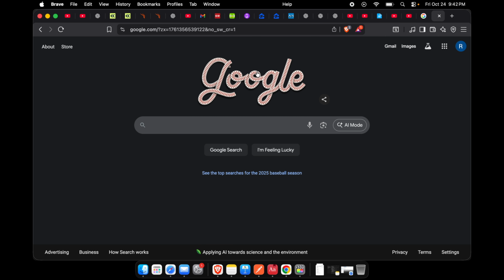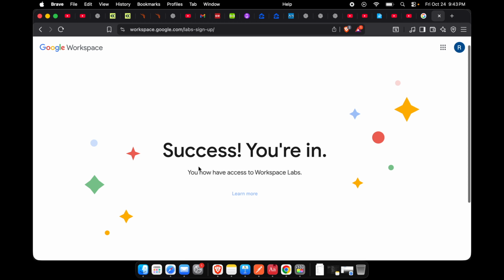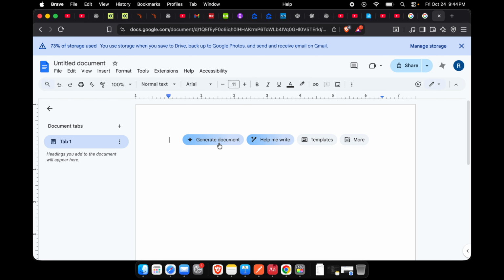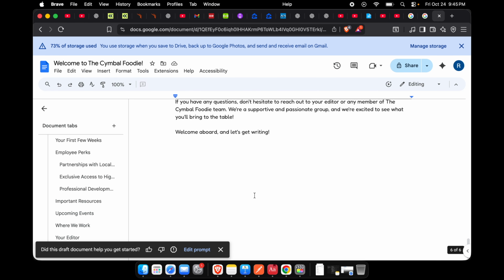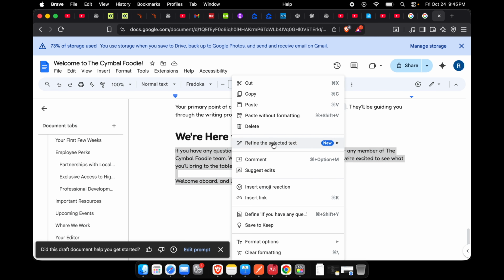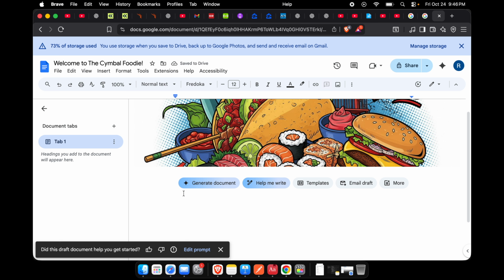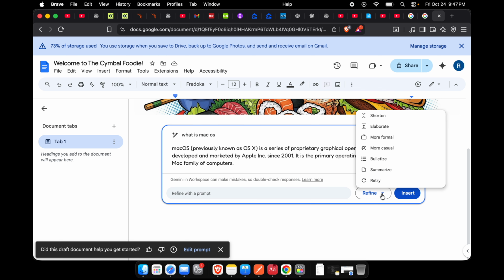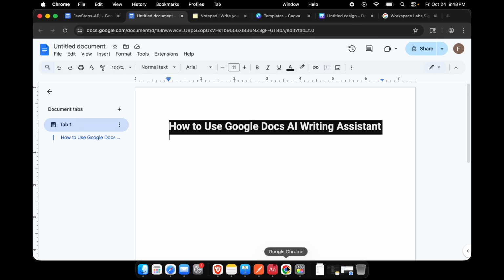Use Google Docs AI Writing Assistant | Boost Your Writing with Smart Suggestions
Learn how to use the Google Docs AI Writing Assistant to improve your writing with smart suggestions and edits. Perfect for students, professionals, and content creators.